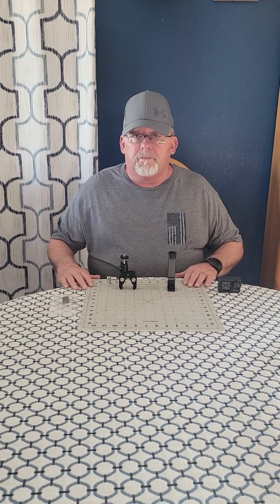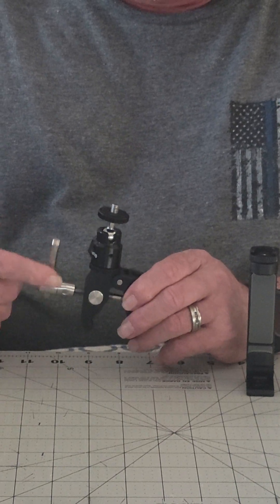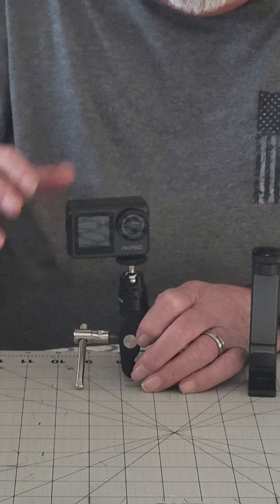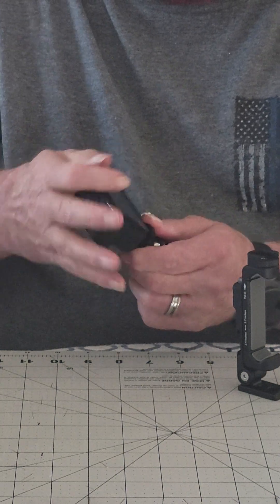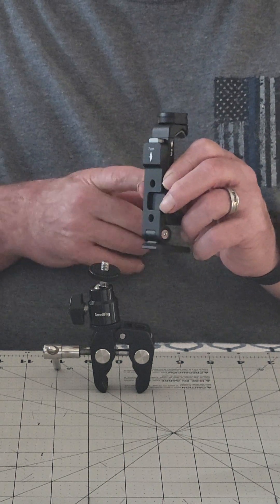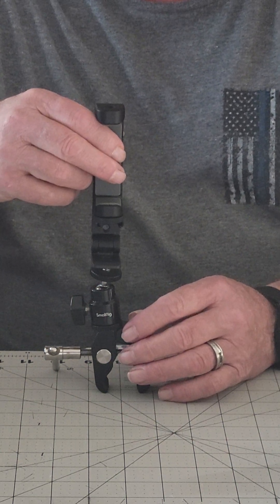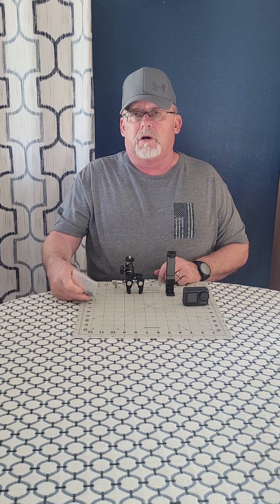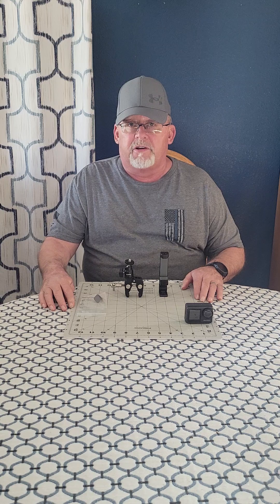Smallrig clamp/Arnarkok Cell phone Holder